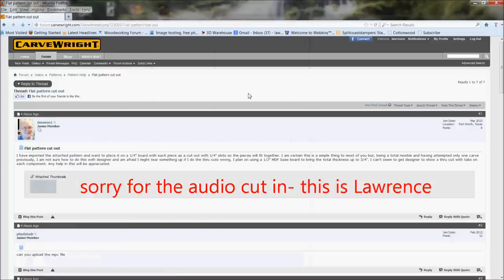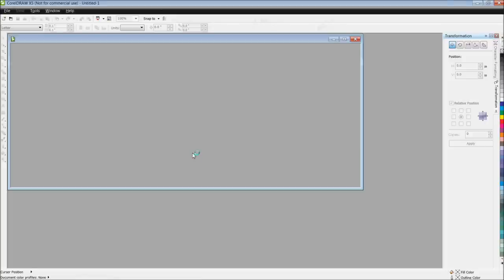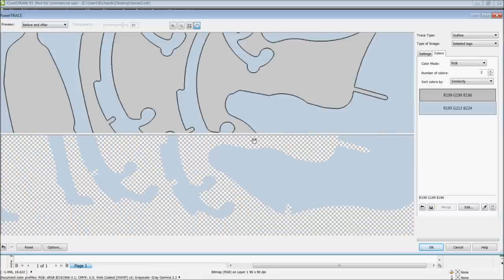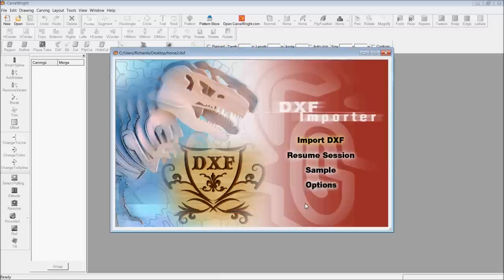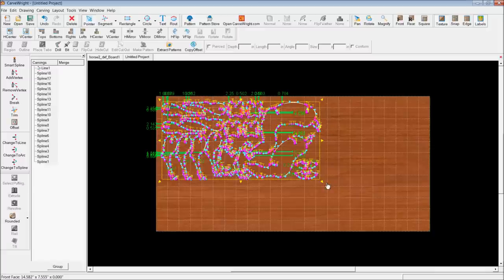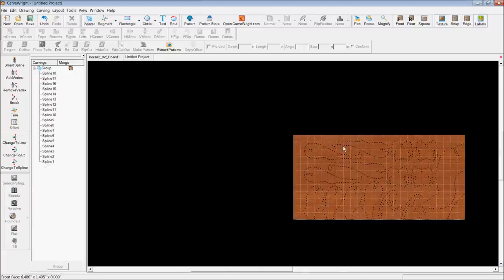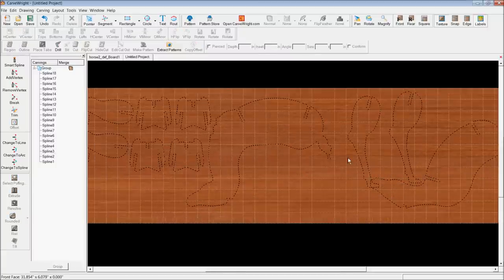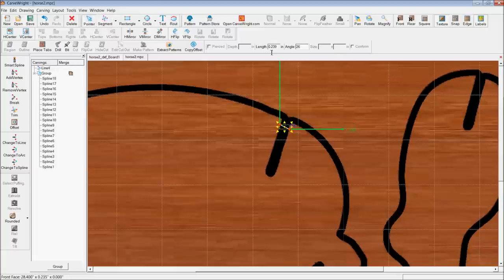Dxf cutout - reindeer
carvewright software tutorial